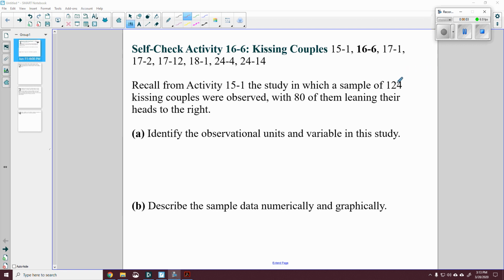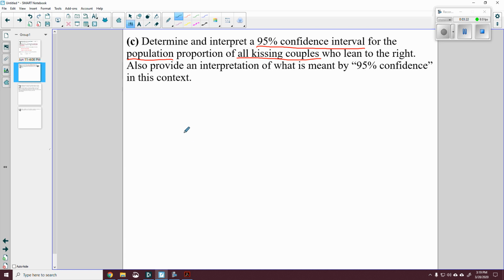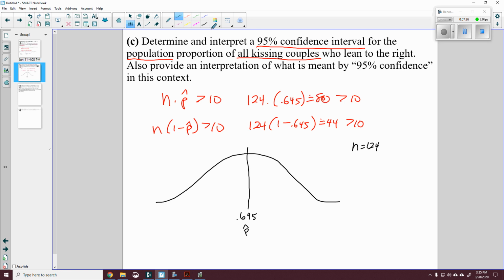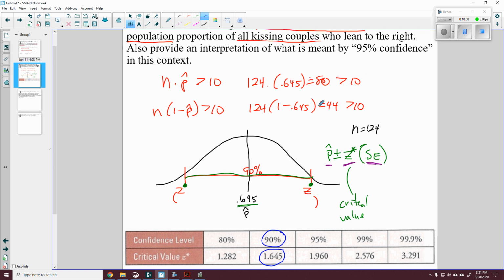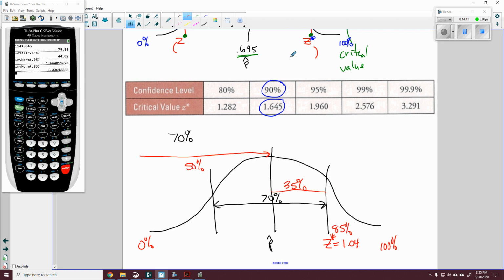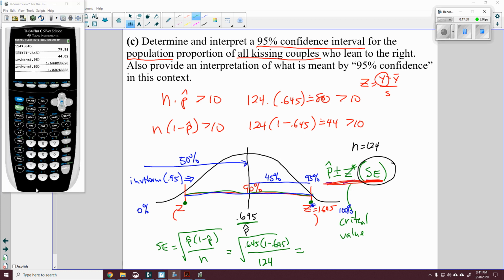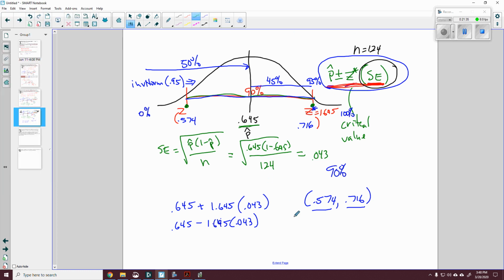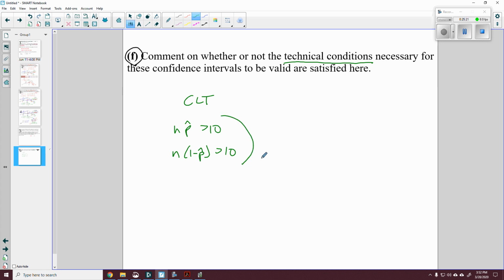Confidence Intervals Topic 16